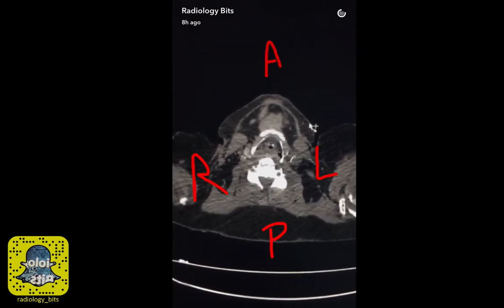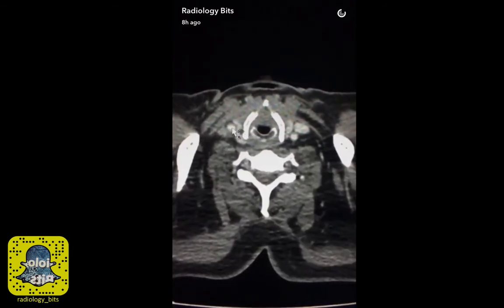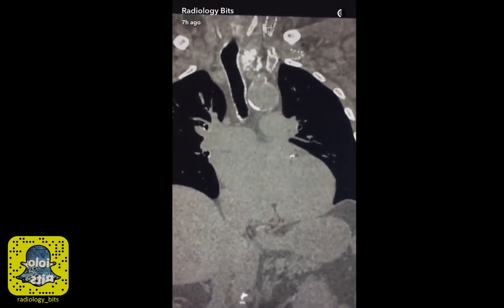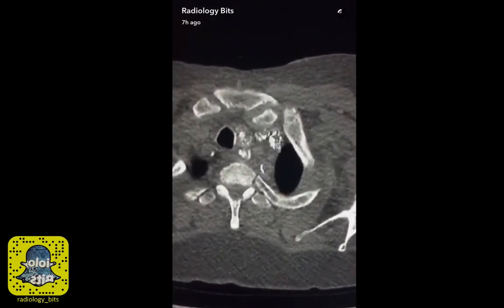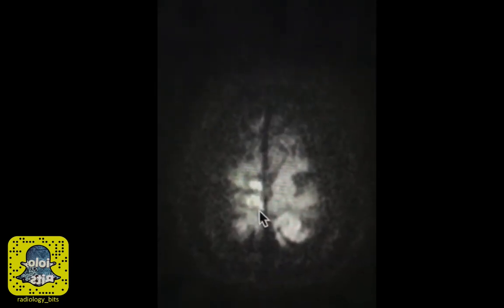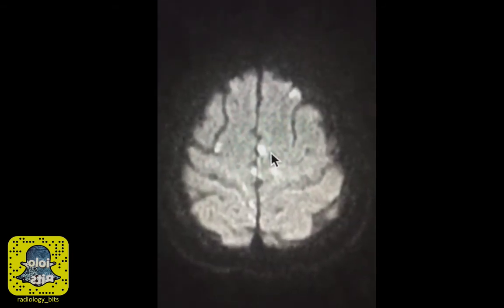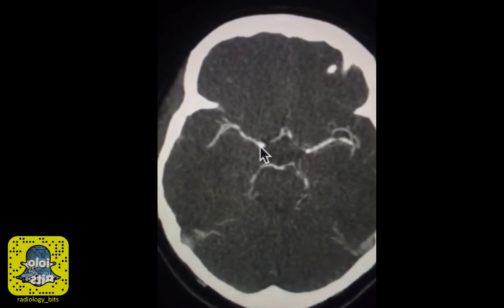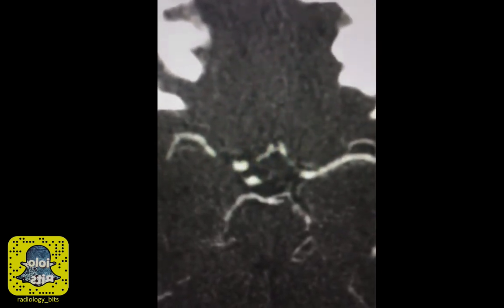RADIOLOGY BITS (SNAPCHAT WEEK 51)